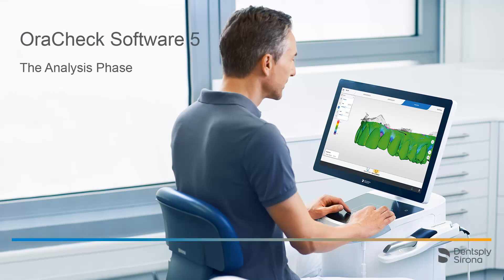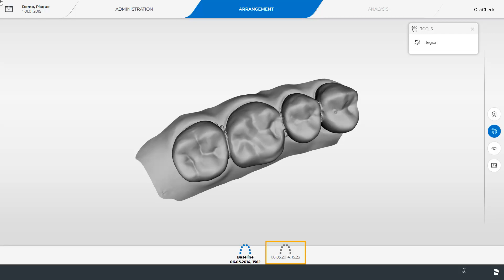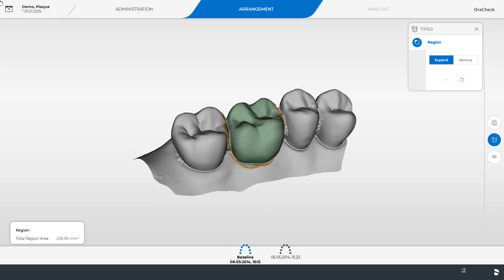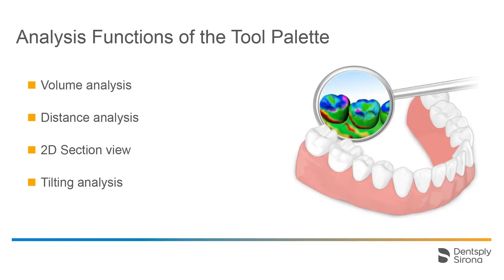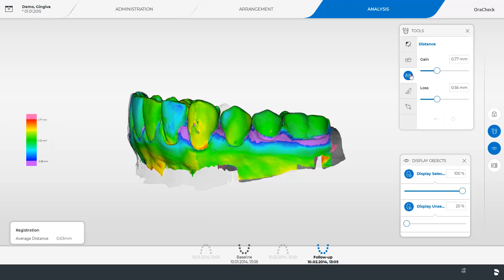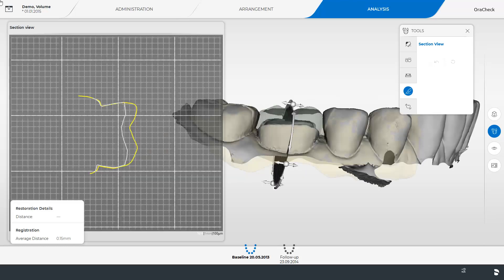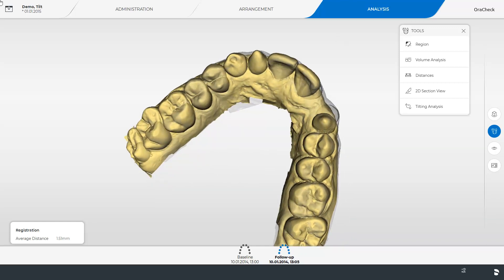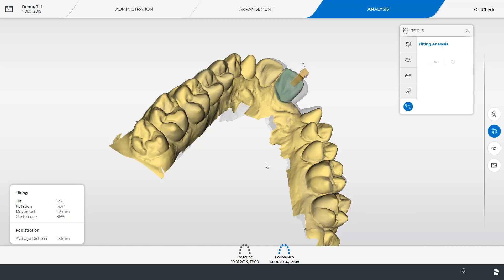Oracheck Software 5 - The Analysis Phase (en)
In this Video tutorial we will guide you through the different analysis options of the OraCheck Software 5 with different patient cases.